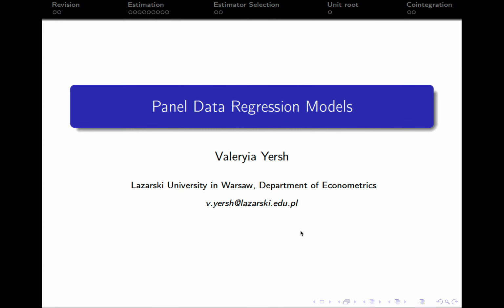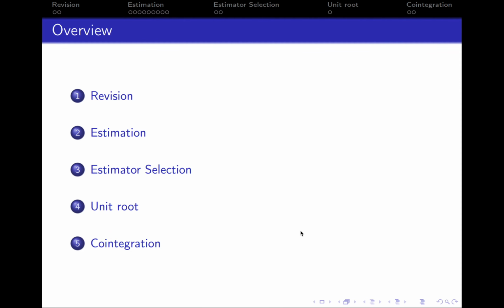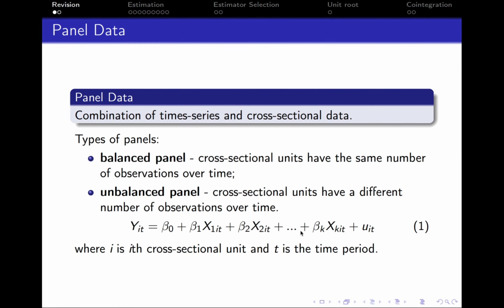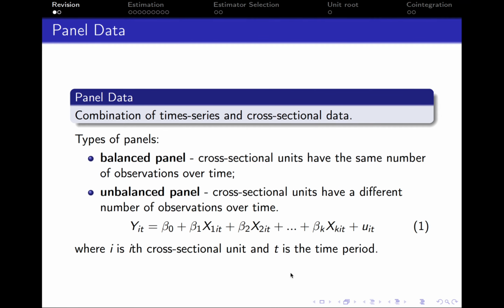12.1. Panel Data Regression Models: Introduction